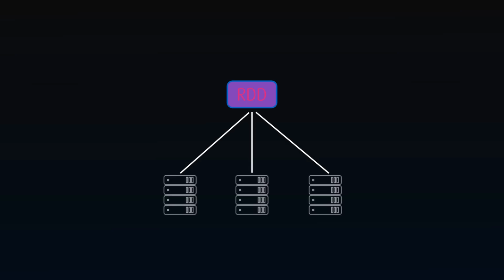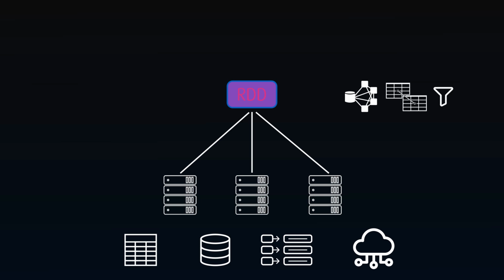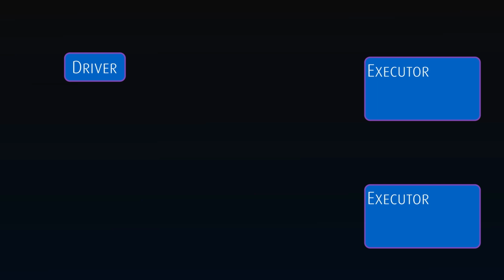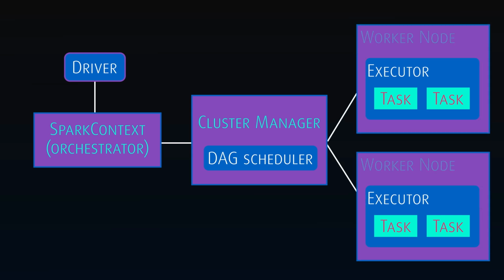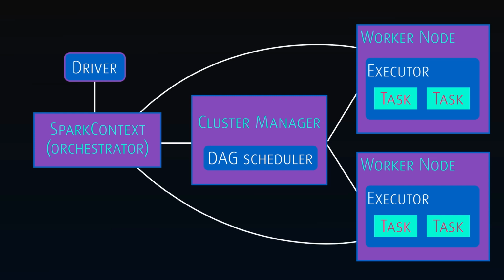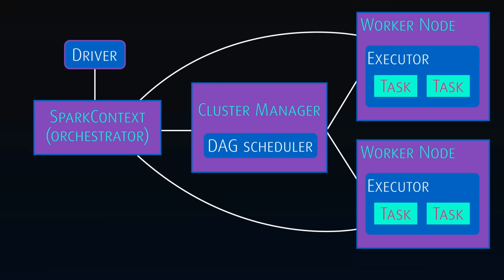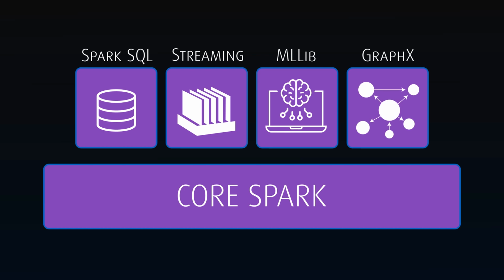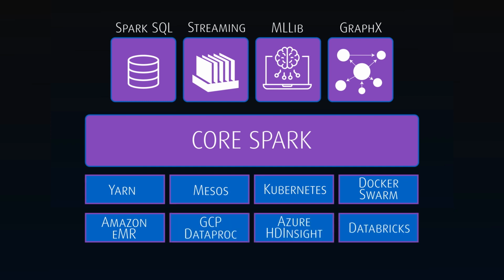What exactly is Apache Spark? | Big Data Tools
What is Apache spark?  And how does it fit into Big Data?  How is it related to hadoop?  We'll look at the architecture of spark, learn some of the key components, see how it related to other big data tools like hadoop.

📷VIDEO GEAR📷
Programming Mouse
RGB light
USB Microphone
XLR Microphone

00:00 Intro
00:25 History
00:44 Goals
00:58 Architecture
02:22 Libraries
02:57 Platforms
02:57 Comparisons